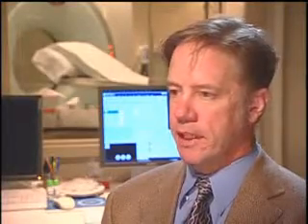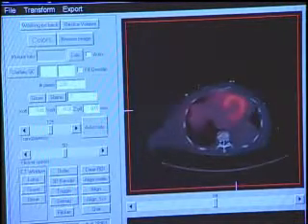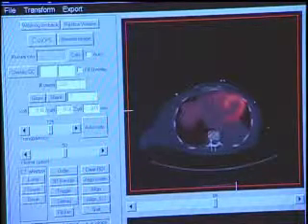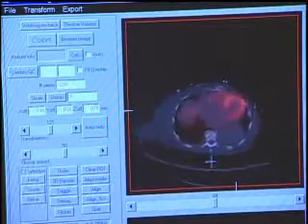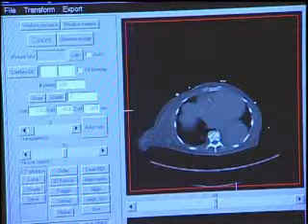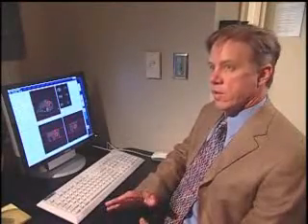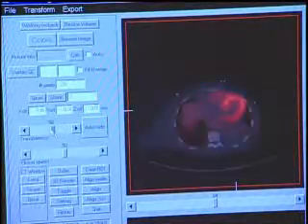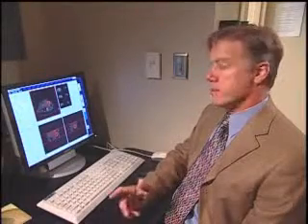Radiology Treatment Innovations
Emory Radiology is improving patient care through advanced technology and research in Atlanta, Georgia.

Related Links

Radiation Treatment and Cancer Radiation Therapy at Emory Healthcare